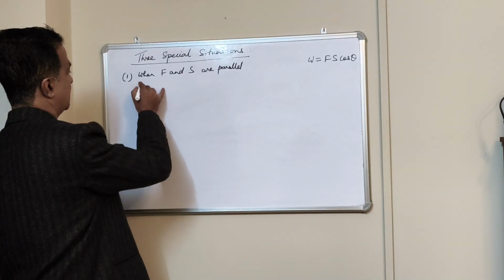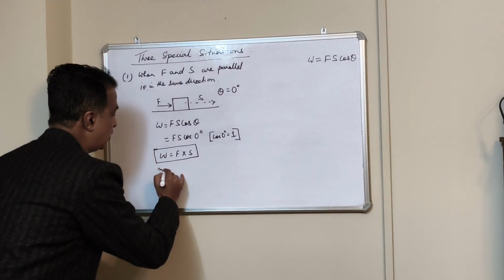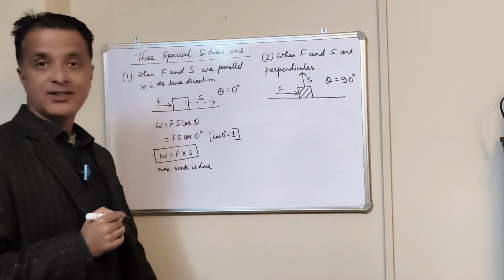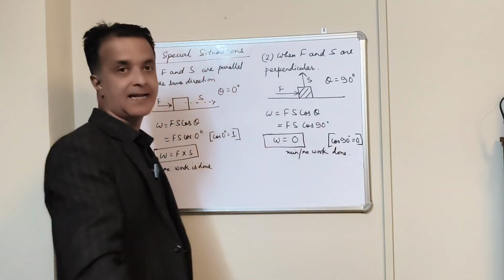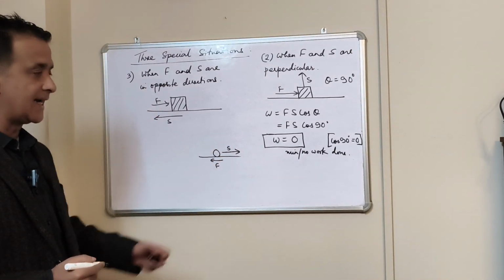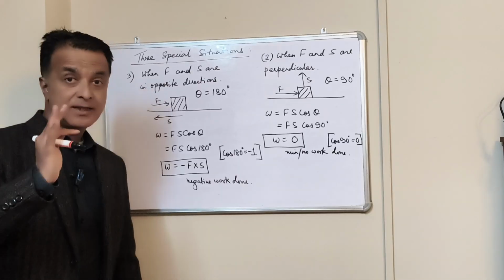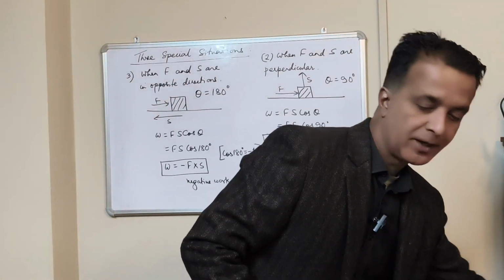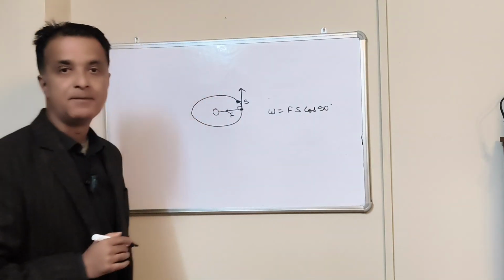Maximum, minimum and negative work done| ICSE PHYSICS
Three special situations explaining maximum, minimum and negative work | work done by the moon revolving around the earth is zero